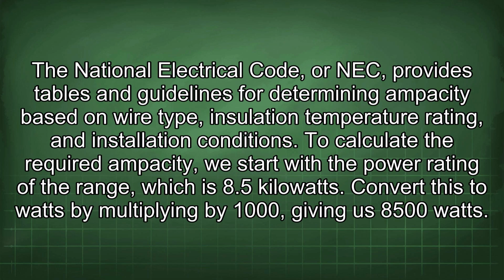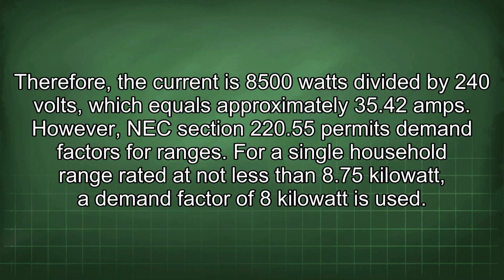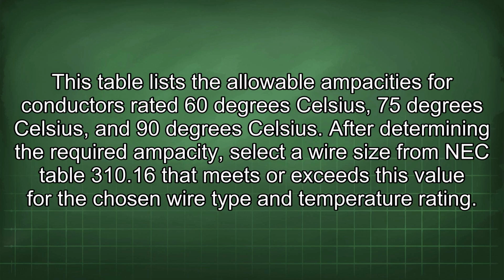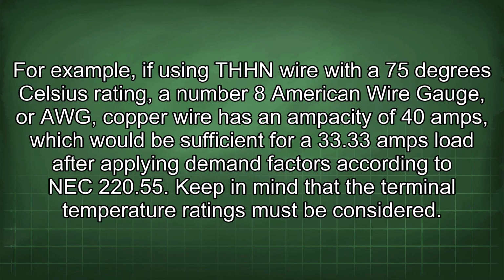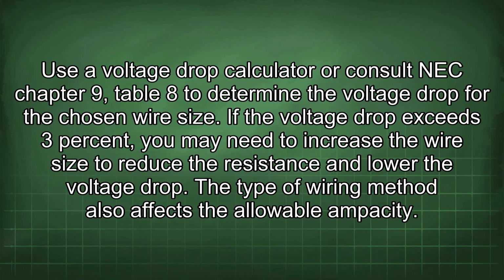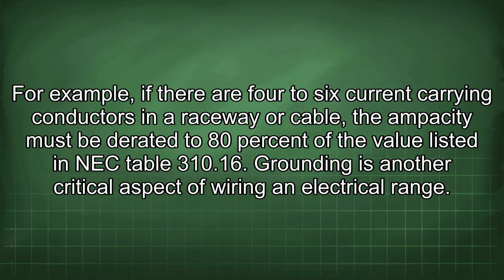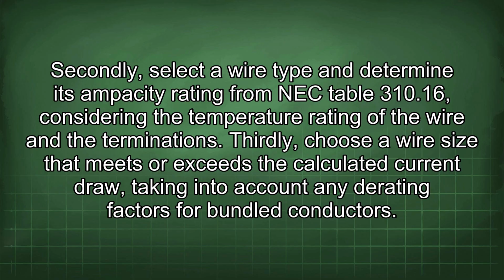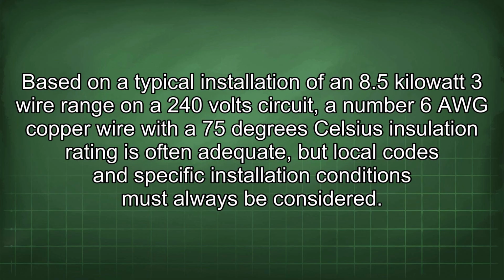Wire Size for 8.5 Kilowatt 3 Wire Range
Determining the correct wire size for an 8.5 kilowatt 3 wire electric range is crucial for safety and performance. Using the appropriate gauge prevents overheating and potential hazards. This video explains how to choose the right wire for your range.